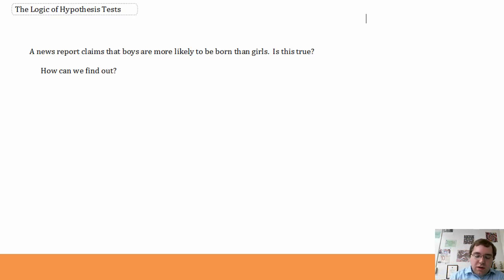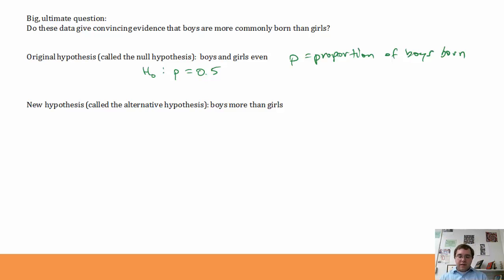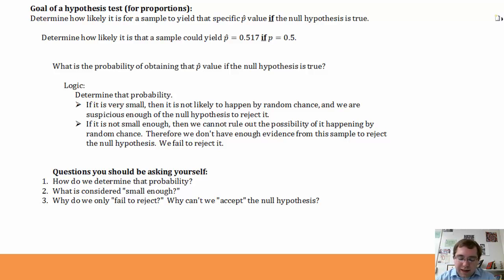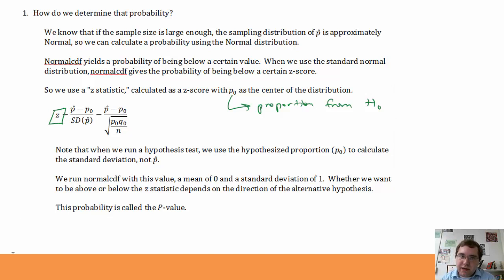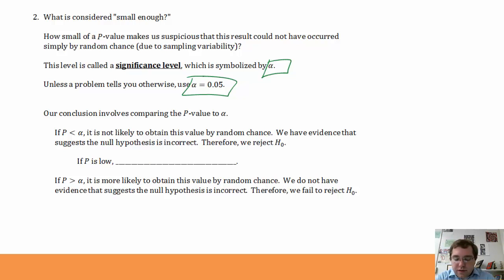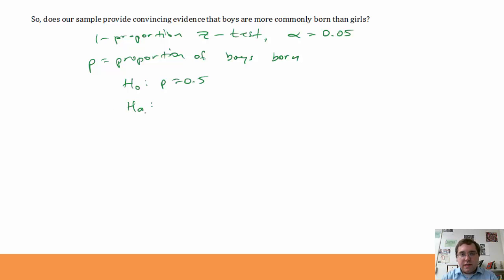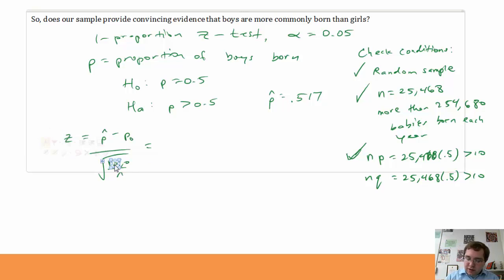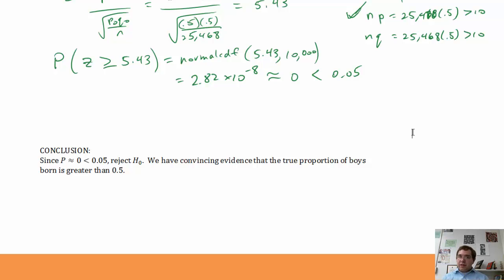The Logic of Hypothesis Tests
AP/ACC Statistics